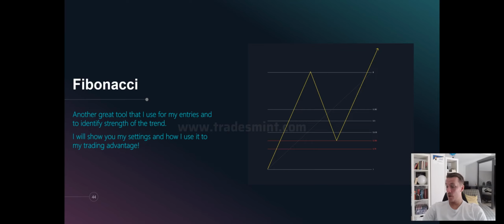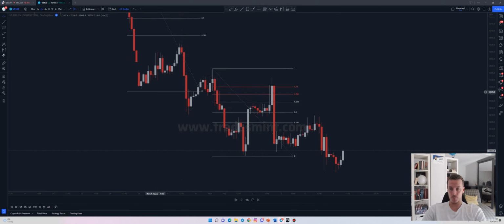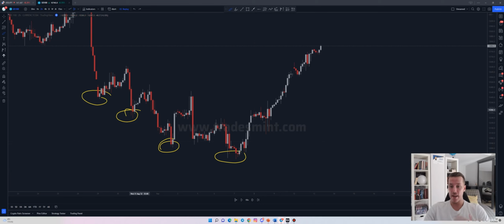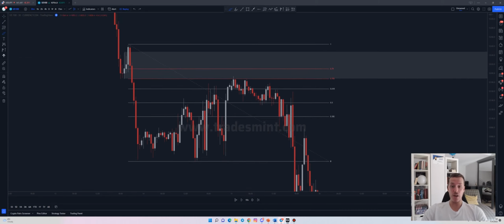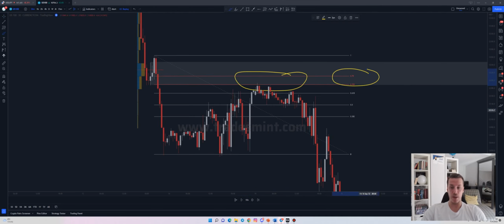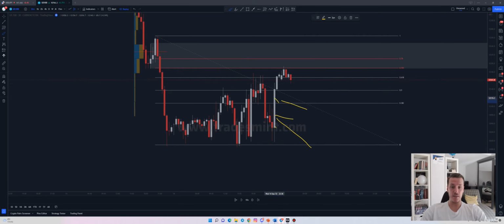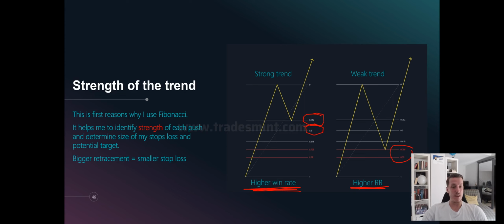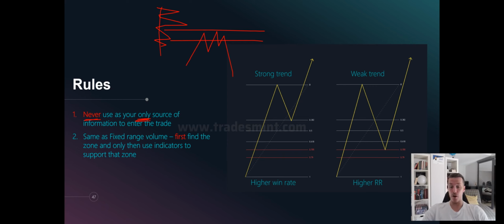5 Fibonacci Breakdown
اللهم صلي وسلم على سيدنا محمد